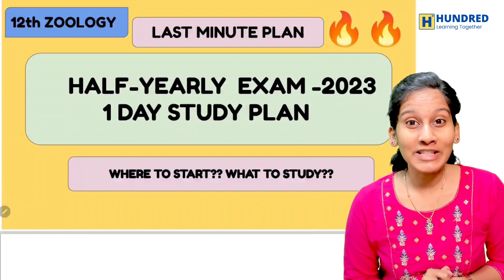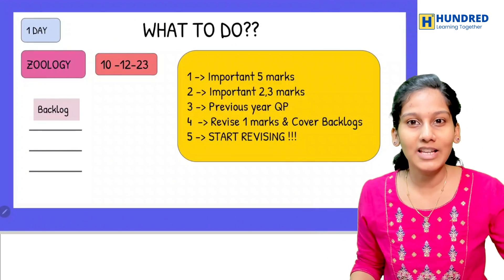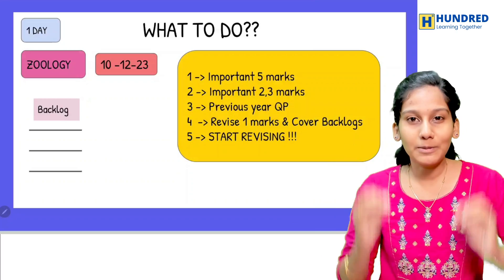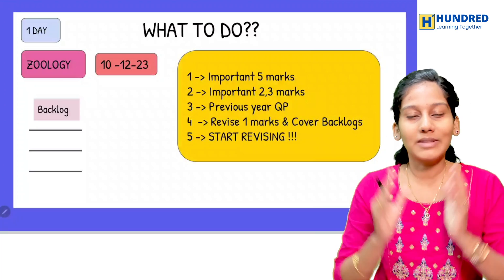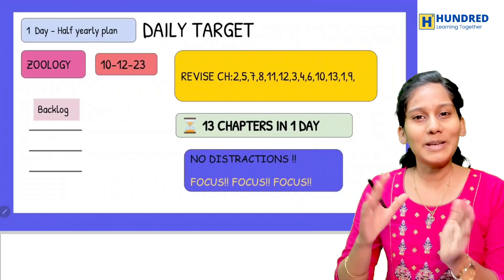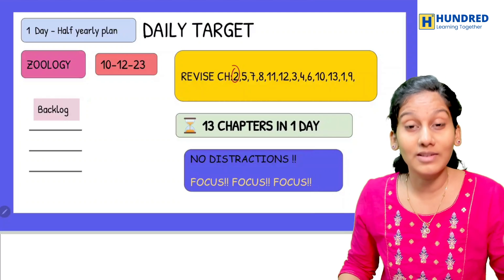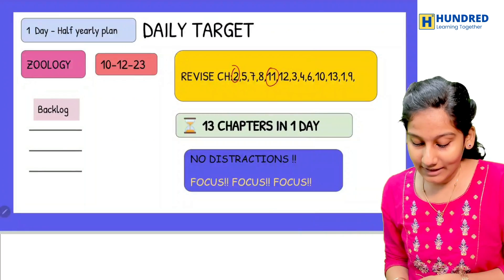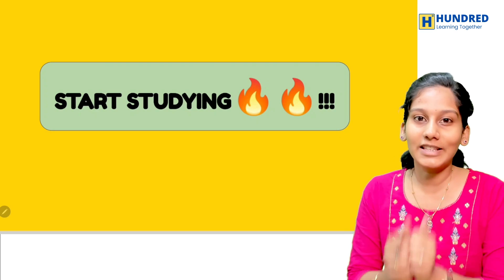12th Zoology Pure Science Important Questions 2023 1 Day Study Plan State Board Tamil